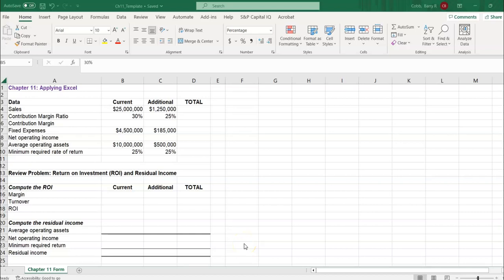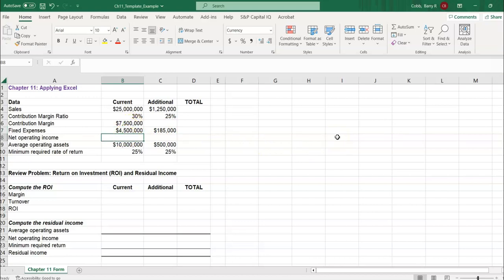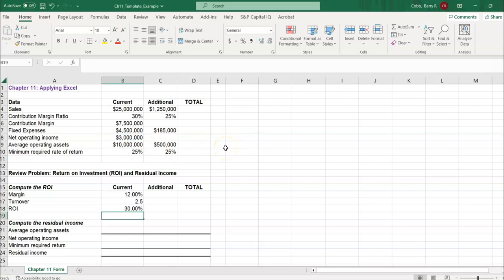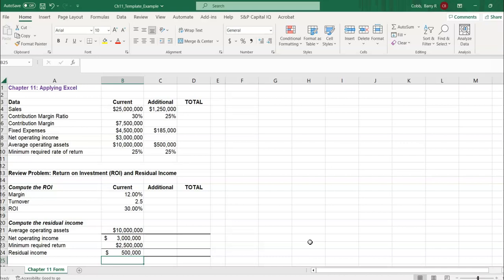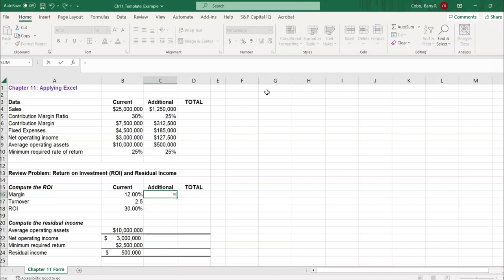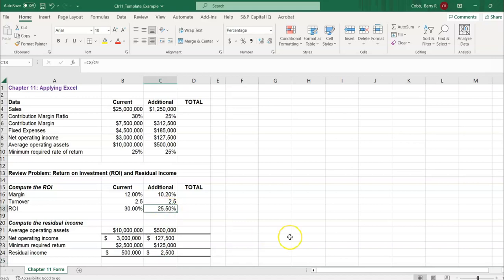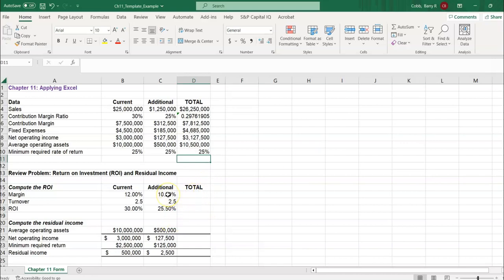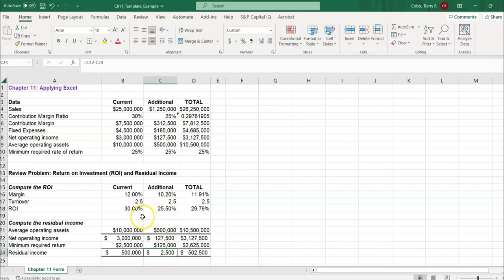ROI and Residual Income